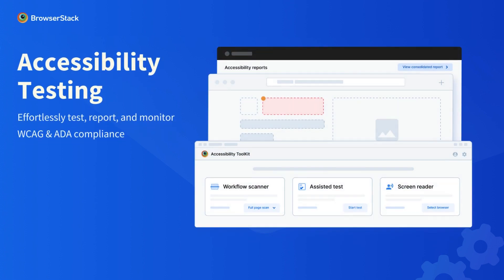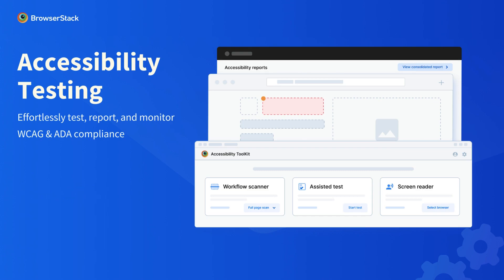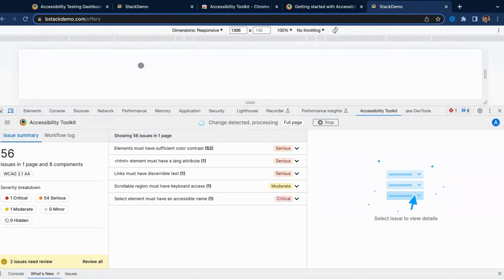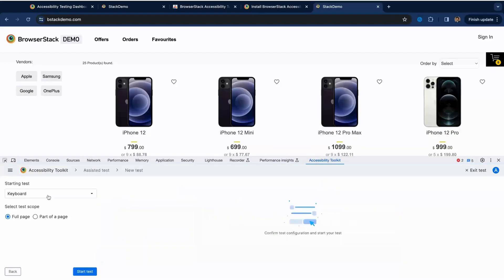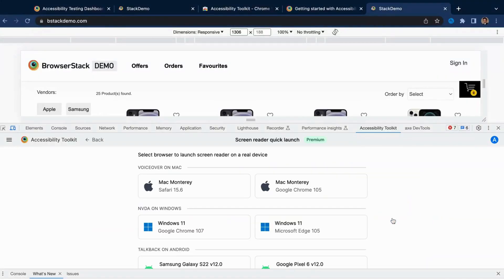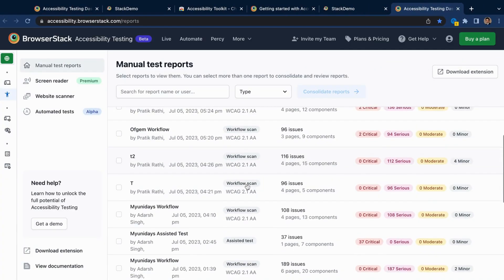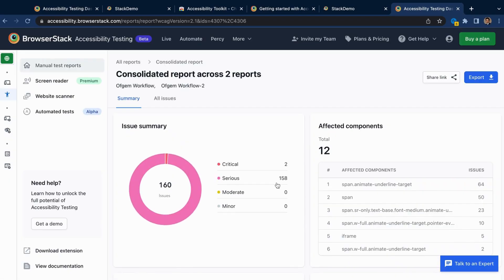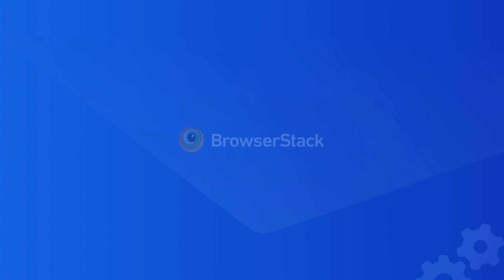BrowserStack Accessibility Testing - Sneak Peek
BrowserStack Accessibility Testing is a one-stop solution to effortlessly test, report & monitor web accessibility.

Key Features:

1. Automatic Workflow Scanner: Find issues across multiple webpages in a single scan. Just start the scanner and navigate through your user workflow.
2. Assisted Tests For Complex Issues: Identify issues in keyboard tab stops, as well as accessible name, role & states of your web elements like a pro.
3. Screen Readers on Real Devices: Instantly access VoiceOver on Mac, NVDA on Windows, and TalkBack on Android real devices.
4. Instant Smart Reports: Get auto-generated reports for every test you run, with unique issues intelligently grouped by their type and affected components.
5. Central Reporting Dashboard: Access all reports from the past and present on one dashboard. Take only seconds to combine multiple reports into one.
6. Website Scanner for Monitoring: Keep a pulse of your website’s accessibility as you run quick status checks and even schedule scans ahead of time.